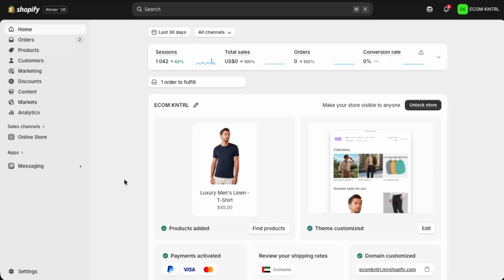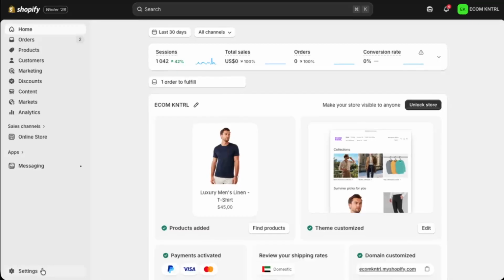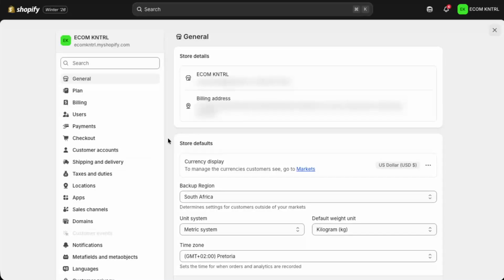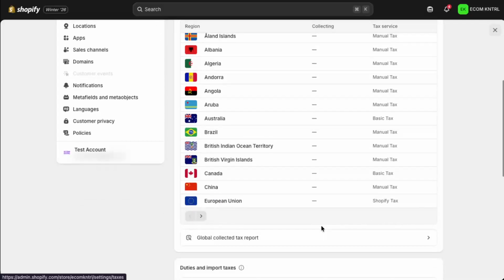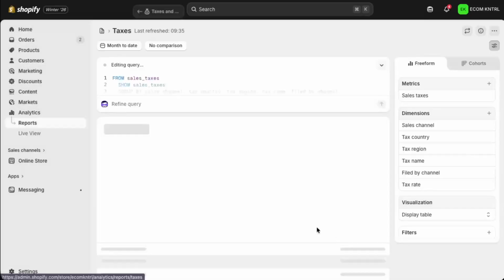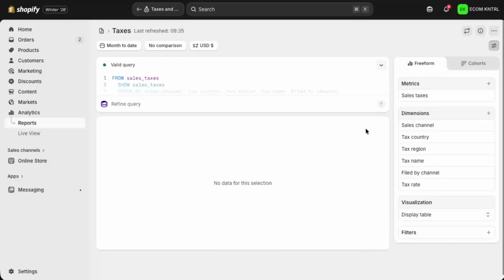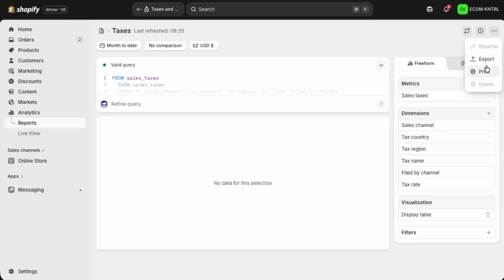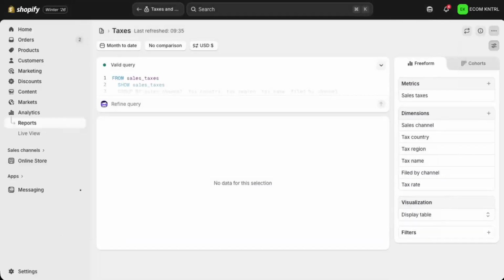How to Find Sales Tax Report in Shopify (2026) | Analytics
This tutorial explains how to find sales tax report in Shopify using the current analytics and tax reporting tools that work in 2026. You’ll learn where Shopify stores sales tax data, how to access tax reports by date range, and how to view taxes collected by region or jurisdiction. The walkthrough shows the exact steps inside the Shopify admin, including how to open analytics reports and understand the tax summary. This method works with modern Shopify stores and is essential for accounting, filing, and compliance. If you’re looking for a clear, up-to-date guide on how to find sales tax report in Shopify and export the data you need, this video walks through the process step by step.